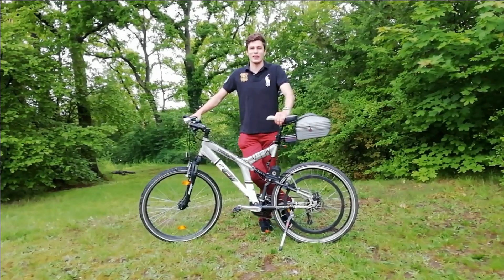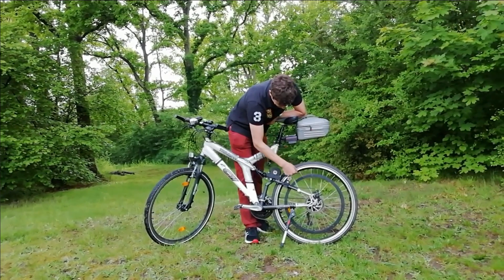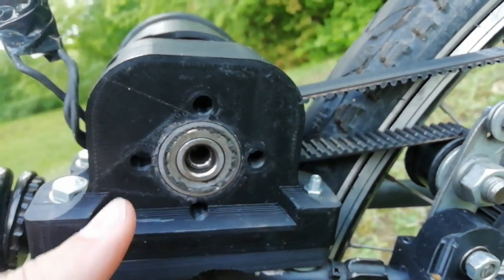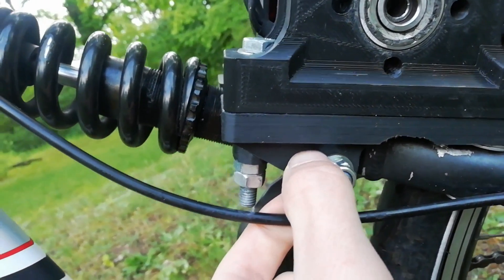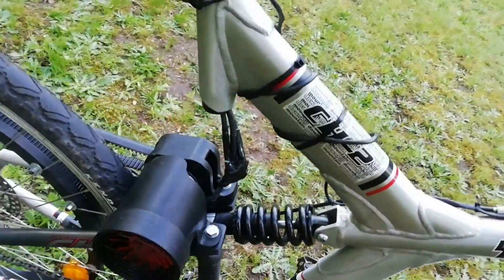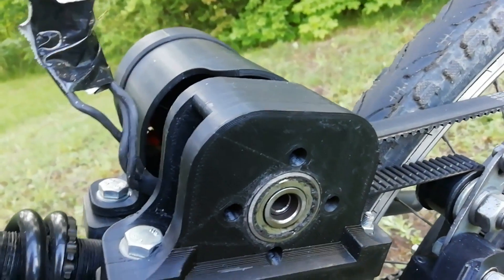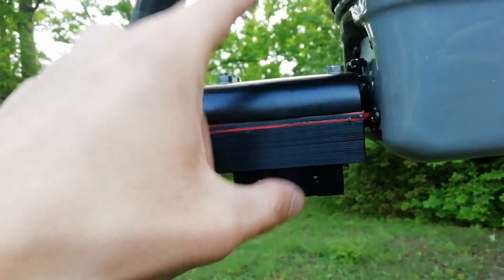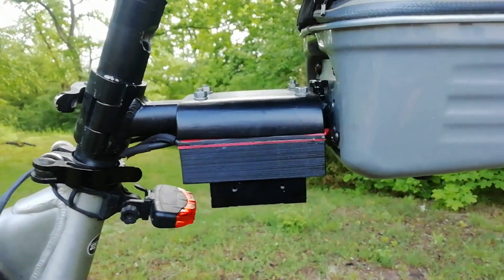Boosted Ebike Made with 3d Printed Parts ! Crazy Fast !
READ BELOW FOR MORE INFO ABOUT THE BIKE !

This bike was a side project I me and my buddy started a long time ago.I did the most part, but he helped me with some details. I had this bike laying around broken for ages until I finally decided to fix it 3 days ago and this is the result.

The bike runs  on an 12 Cell Lipo battery pack made from quite old ( around 10 years) lipo batteries . Originally the pack had 15Ah, but from a few tests the batteries have only around 12Ah left. The controller is set to 80Amps continous/110Amps Boost ( using the Boost feature I am explaining in the Video!)

Assuming 85% overall efficiency the peak output of the bike is around 110A*48V*85% = 4500 Watts. The full batteries have 50.4V but drop to around 48 under full load. Because the motor is geared rather high ( topspeed around 53-55km/h with a full battery ) , the full power is only avaliable at high speeds. The craziest experience with this bike is therefore just going uphill, it can climb 15% hills without slowing down below 50.

The bike uses in total around 1kg of black ABS plastic which I am getting from Hobbyking, if its on sale you can get it for under 10€/kg there.

I also got fitting 13,14 and 15 teeth sprockets from the same website.

The gear ratio of the motor is 14/304 (the large 3d printed wheel has 304 teeth)

The Throttle was taken out from one of my older bike projects ;)

Aside from that I used some screws, some bearings . Most of the bike is 3d printed. The rest was  made from left over scrap metal.